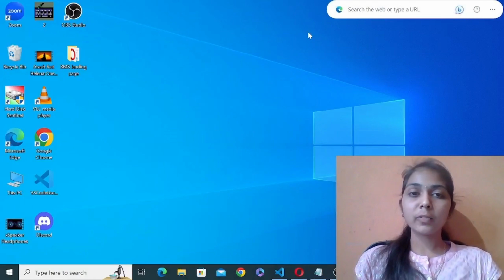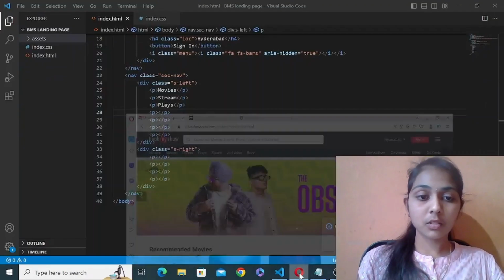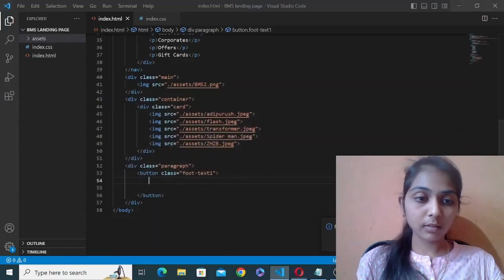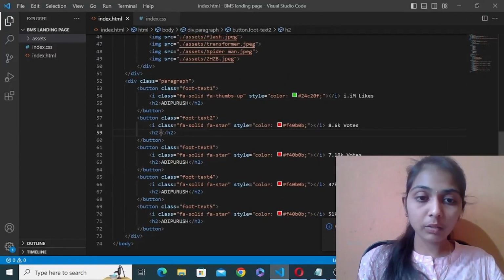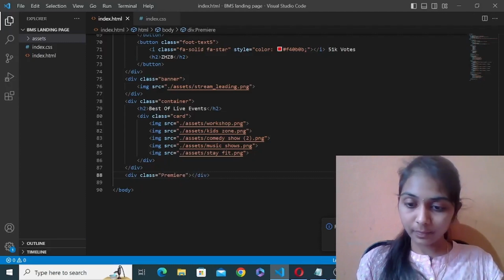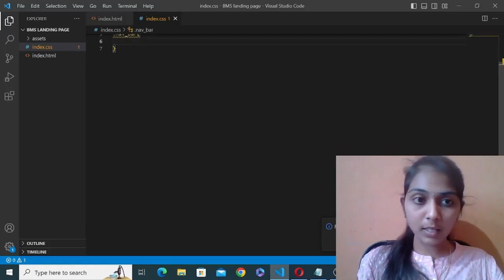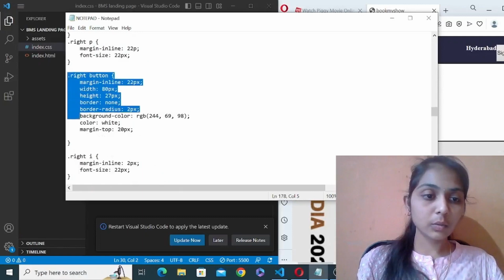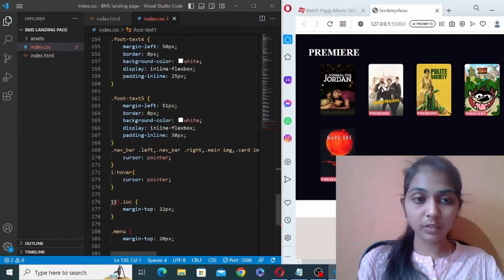BookMyShow Landing Page using HTML & CSS | Full Stack Web Development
Watch the talented interns create the  BookMyShow Landing Page using HTML and CSS in this amazing GoCinQ Int-Earn-Ship project!

Starting with the setup in Visual Studio Code, Sankeerthana, a member of the team Debugging Divas, takes you step-by-step through the construction of the BookMyShow Landing Page . They showcase how to efficiently incorporate essential HTML elements and style them using CSS.

Time Stamps:
0:00 Introduction
0:20 BookMyShow Landing Page
0:35 Code Explanation